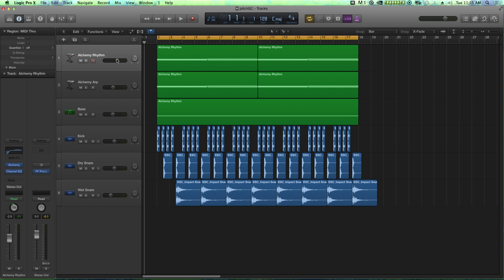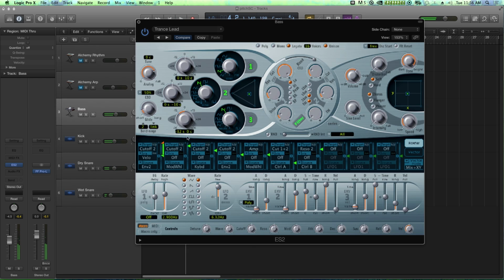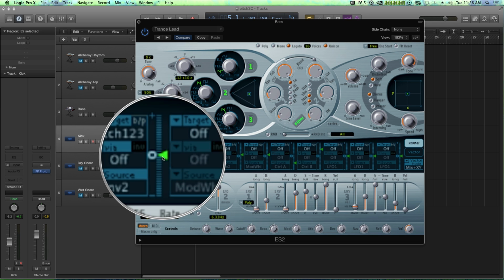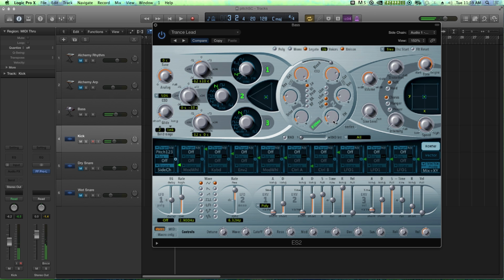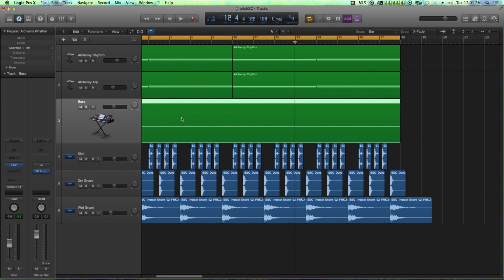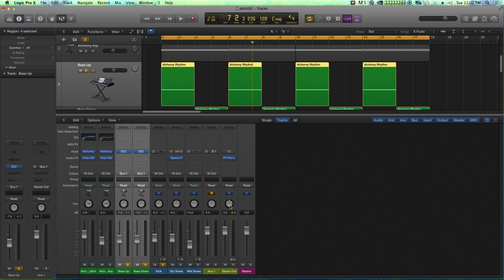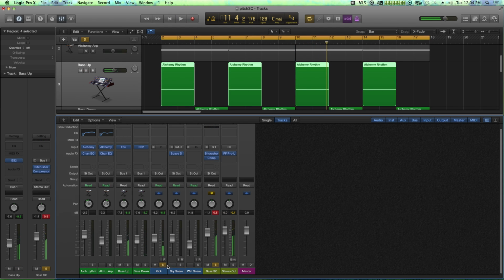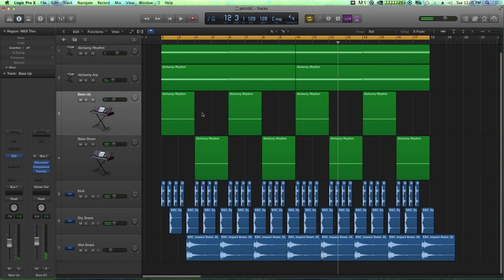Logic Pro X - Modulate a Synth Bass with Pitch and Compression Side Chain Effect